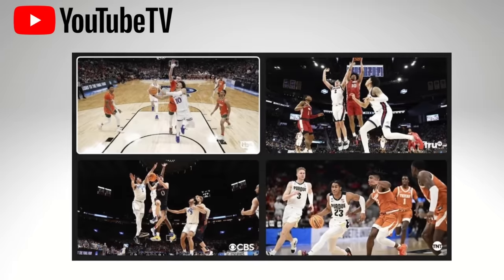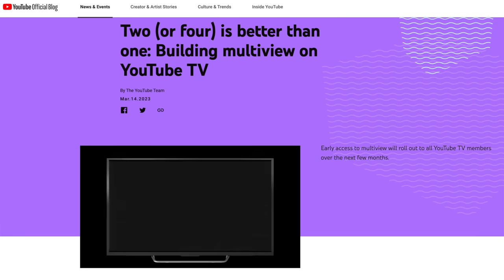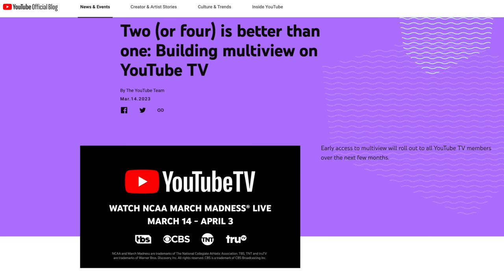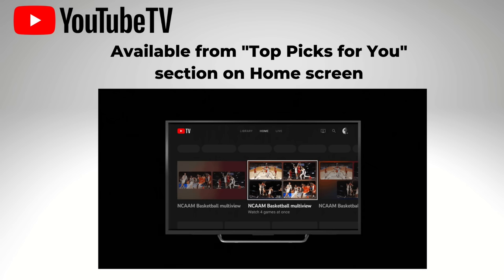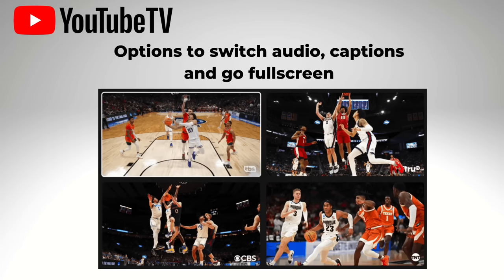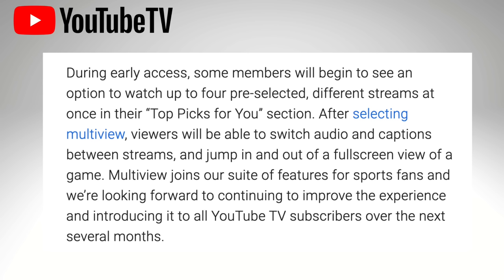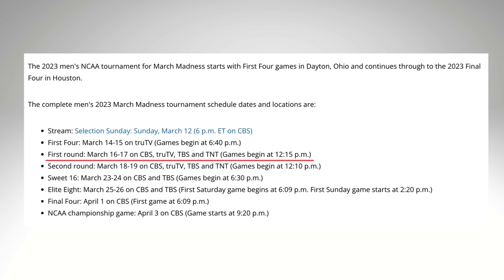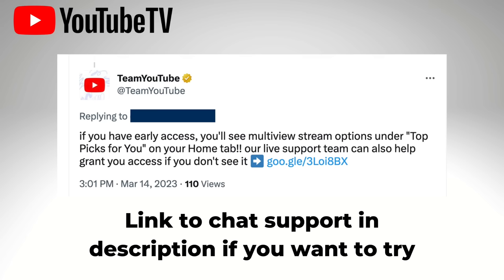YouTube TV Launches New Multiview Feature! Here's How to Watch 4 Games at Once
YouTube TV is rolling out its highly-requested multiview feature. This allows users to watch up to four games at once. Learn more about how to use multiview

Contact YouTube TV support here to see if you can get on the early access list